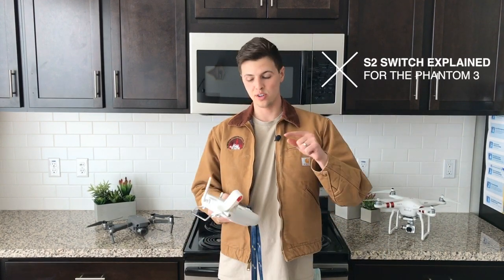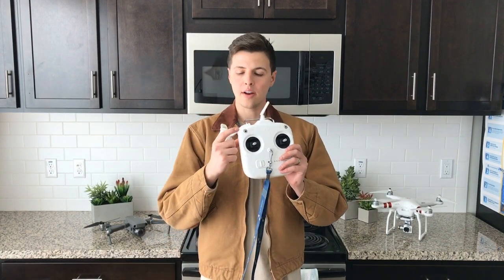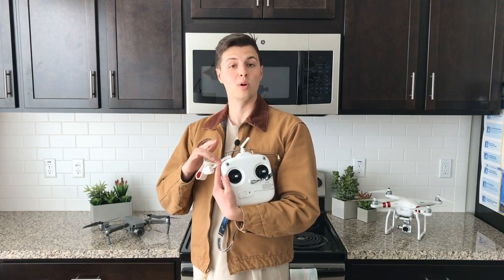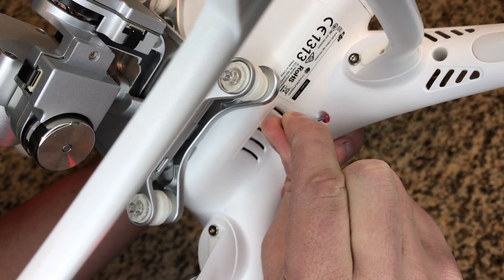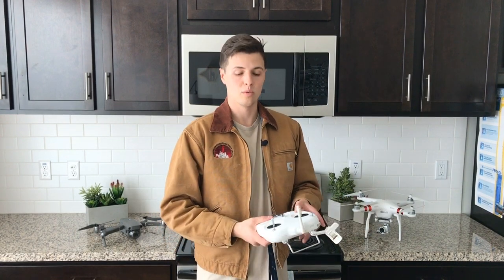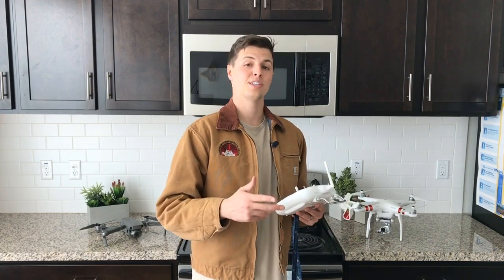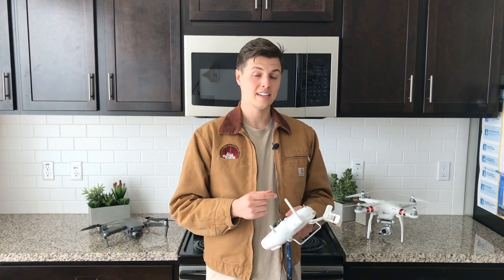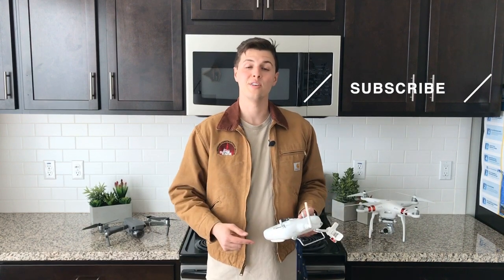What does the S2 Switch do on the Phantom 3 2019 (How to Reset Drone Wifi & Connect RC Tutorial)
What does the S2 switch do on the Phantom 3 controller? How do you connect your drone remote controller to your phantom 3? How do you reset your drone's wifi password? All of these are explained with this tutorial on what does the S2 switch do on the Phantom 3 controller and how you can use the S2 switch to master your Phantom 3 and your drone flying skills.

Here is the equipment that I use 👇
My #1 Drone to Use
My #2 Drone to Use
How to find your drone if it's lost
ND filters
Walkie Talkies
How I carry all my drone gear
The camera I use for everything!
My FAVORITE gimbal that I use
My crazy versatile tripod
The BEST Mic
My Mic's pop filter
The binoculars my spotter uses 👀
For those who've asked about my teeth lol

ATTENTION: If you are wanting to learn how to make professional drone videos or learn how to take your drone skills to the max, you should consider subscribing to my channel. I post weekly on drone tutorials and tips that will help take you to the next level 👊

🔥Here are the deals! 🔥

▶ Are you looking for an incredible online course that teaches all things drone? The Phantom Film School is Udemy's one stop shop for all things drone. The instructor has given me, for my AWESOME viewers, a sweet discount!

📲 Social Media, Music, ect. 💻

▶ Any donations given to me and my channel are very much appreciated!
Thank you so much for donating! YOU'RE AWESOME!!